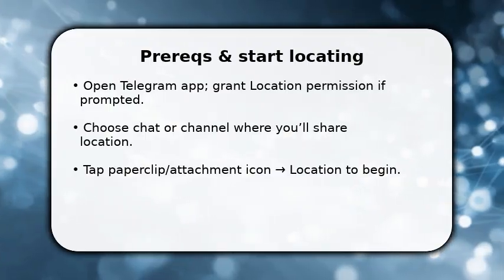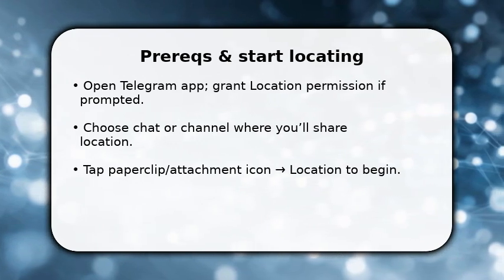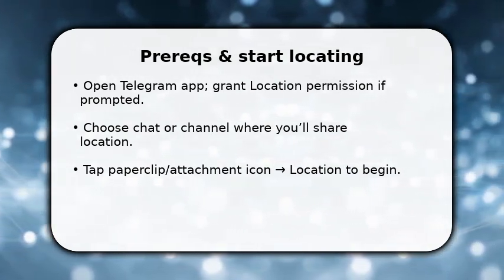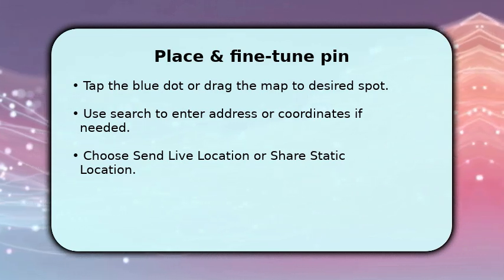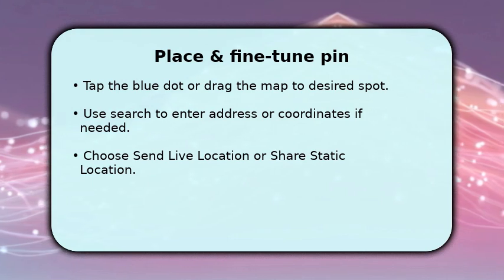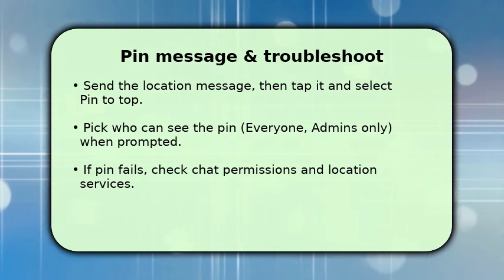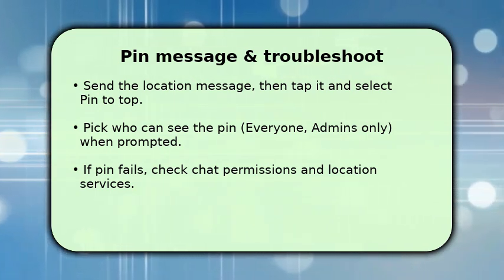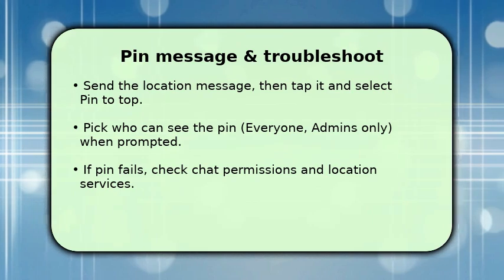How to Pin Location on Telegram - Step by Step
Learn the easy steps to pin a location on Telegram for quick and efficient communication with friends. This video guide provides clear instructions, from opening your chat settings to finalizing pinned locations.